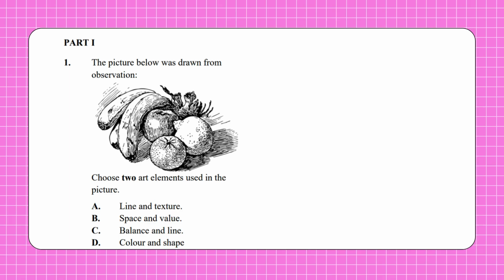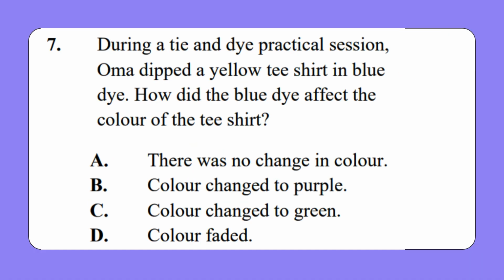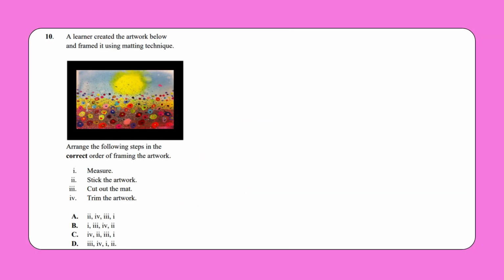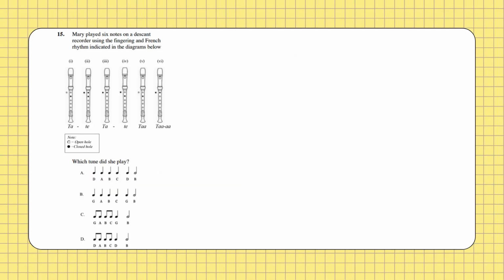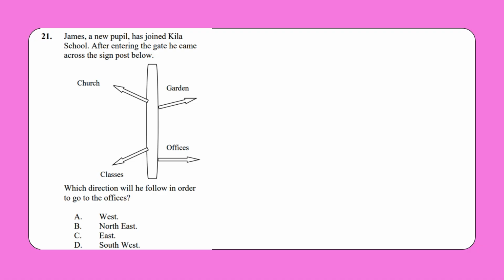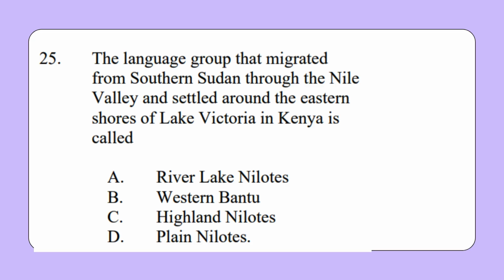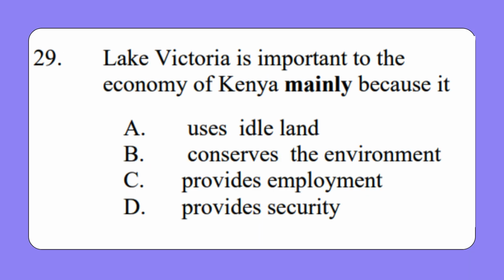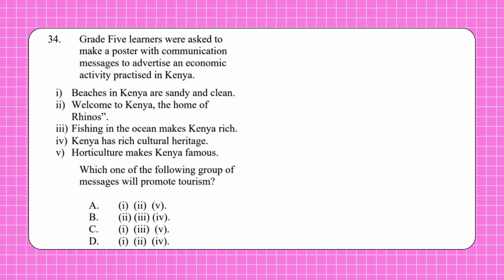👉 KPSEA 2025 Marking Scheme Creative Arts & Social Studies Grade 6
📘 KPSEA 2025 Creative Arts & Social Studies Marking Scheme
Are you a Grade 6 candidate preparing for the upcoming KPSEA National Exams? This video breaks down the 2025 KPSEA Creative Arts & Social Studies paper with a complete marking scheme and clear explanations that any learner can understand — even without a tutor.

✅ Covers ALL questions (1–50) with correct answers.
✅ Step-by-step explanations to boost confidence.
✅ Perfect for students, parents, teachers, tutors, churches, NGOs, and sponsors preparing learners.

📌 Whether you’re in public school, private school, homeschooling, or a private candidate — this is your go-to revision resource.

Together, let’s make Grade 6 success the talk of 254!
Welcome to your favorite online study companion!
This faceless YouTube channel is your go-to destination for English learning, academic writing support, and exam revision.
Whether you're preparing for IELTS, TOEFL, TOEIC, GED, or just want to boost your English skills, you've come to the right place!
Get tips on essay writing, grammar, vocabulary, and exam strategies designed to help high school, college, and adult learners succeed.